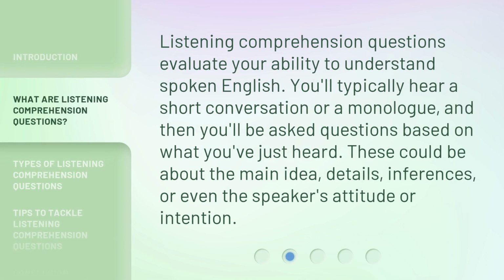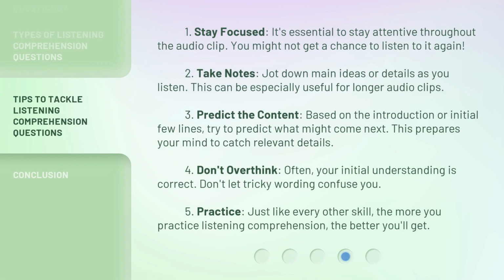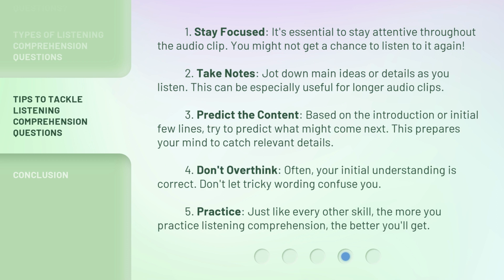Mastering Listening Comprehension Questions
Mastering Listening Comprehension Questions: Tips and Strategies • Improve your listening skills and ace language tests with these expert tips and strategies for tackling listening comprehension questions. Learn about different question types and how to stay focused and take effective notes while listening. Boost your confidence and conquer this section with ease!

00:00 • Introduction - Mastering Listening Comprehension Questions
00:29 • What are Listening Comprehension Questions?
00:53 • Types of Listening Comprehension Questions
01:48 • Tips to Tackle Listening Comprehension Questions